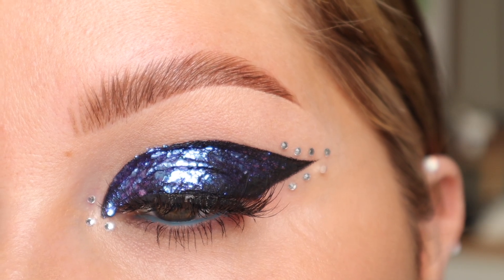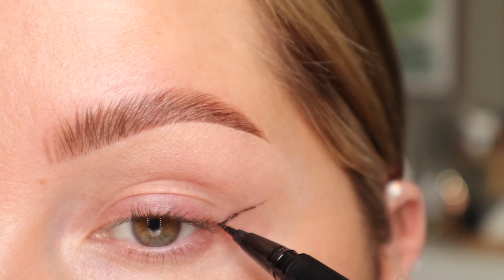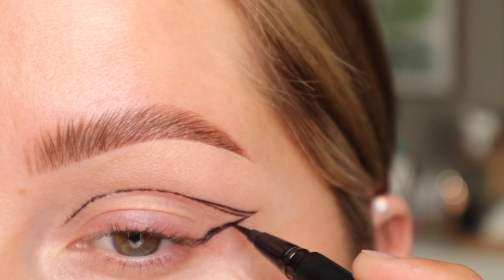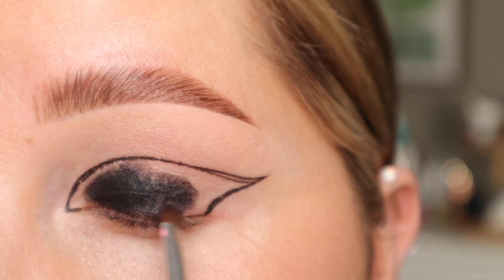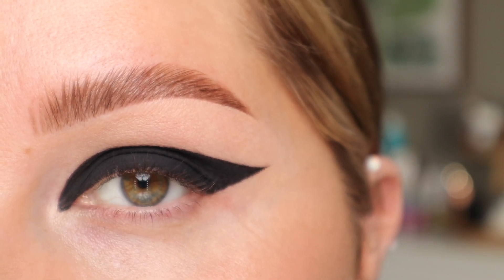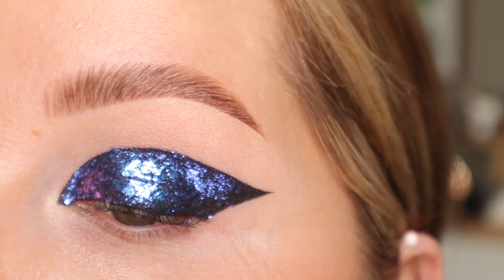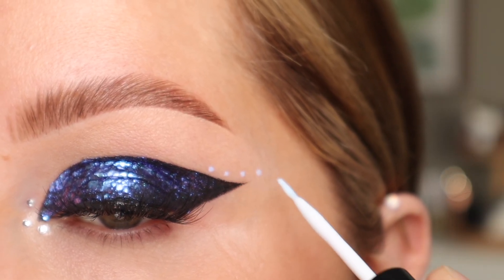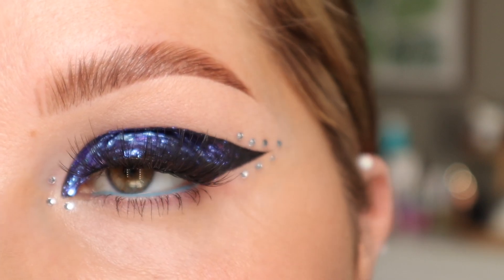NYE Eyeshadow Tutorial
Save 15% Sigma Beauty using code TANIA

Products used:
Fenty Beauty Eye Primer
KVD Tattoo Liner in Trooper
Danessa Myricks Chrome Flakes in Strobe Light
Urban Decay 24/7 Liner in Vivid - DISCONTINUED
Kiss Lashes in Ruffle